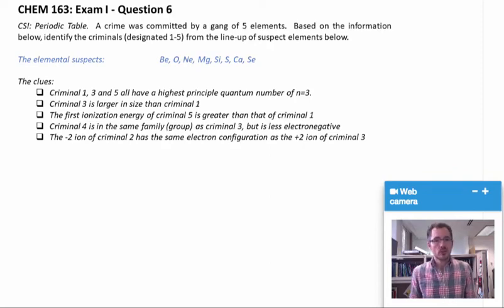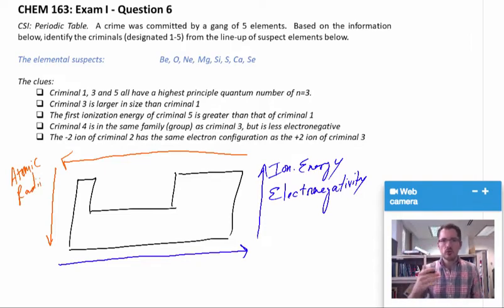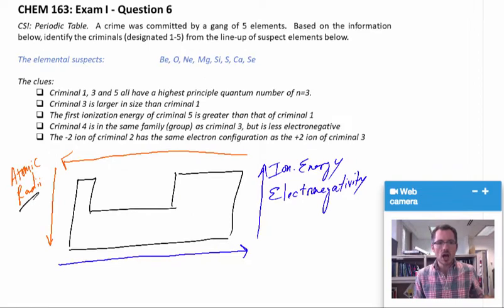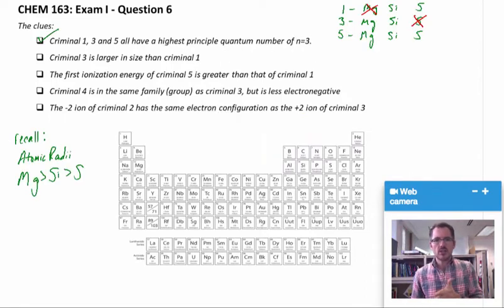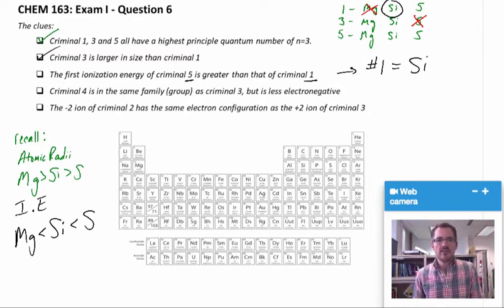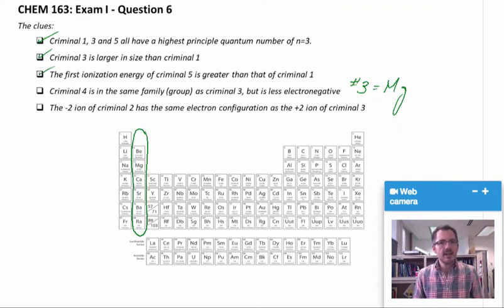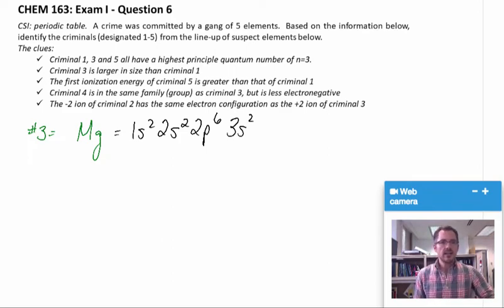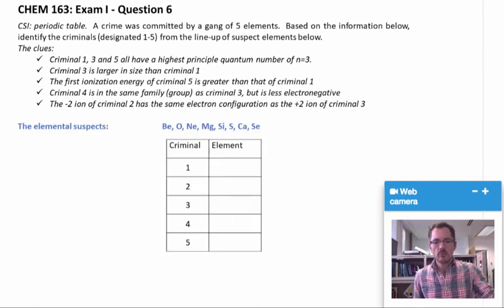[Chemistry 1] Identifying Elements from a Group using Periodic Trend Information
Rutgers University, Department of Chemistry and Chemical Biology
Worked Examination Problem- General Chemistry 163, Fall 2017, Exam 1.q6
Periodic Trends
Author: Robert Young